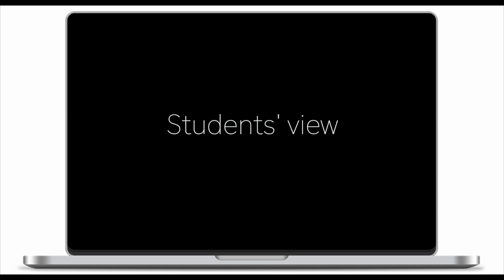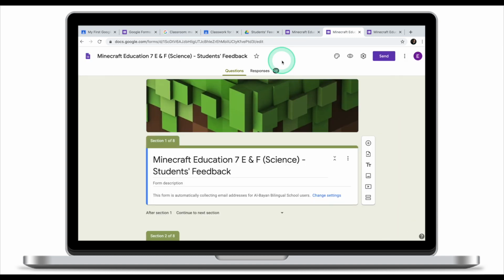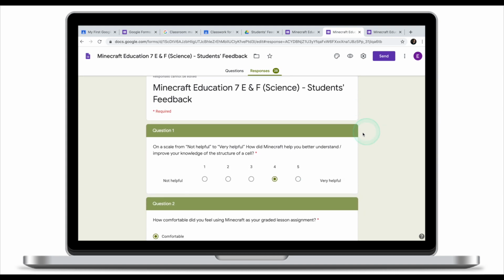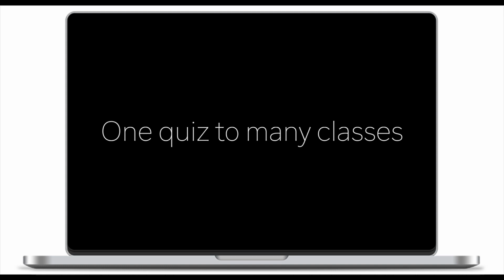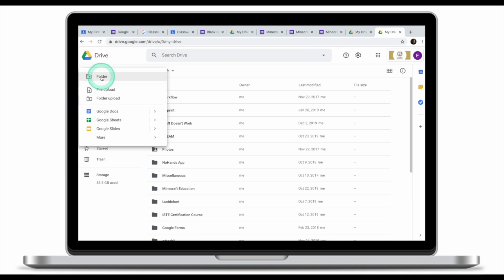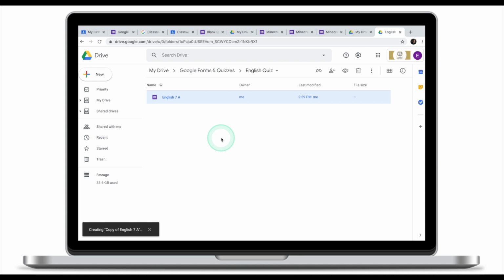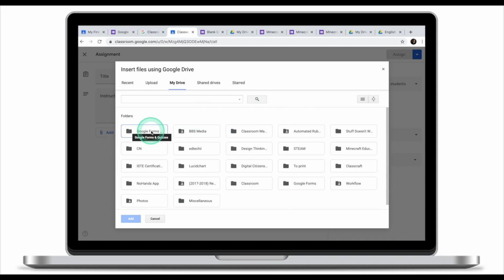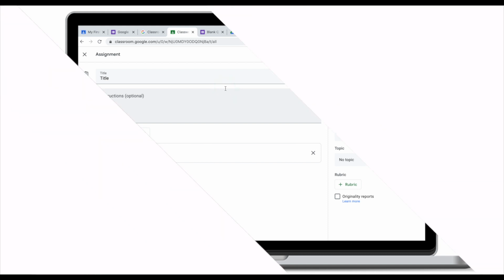Google Forms & Quizzes - Troubleshooting Common Issues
New Google Classroom tutorial. How to get started with Google Classroom in 2020? This step by step tutorial will show you how to start using Google Classroom Quizzes and Forms with your students tomorrow. In this tutorial you will learn how to view Google Forms / Quizzes from students end, how to access students' answers, how to import grades, and how to assign one Google Form / Quiz to multiple classes.

Soundtrack: Peter Spacey - Walkman Snail Shoes